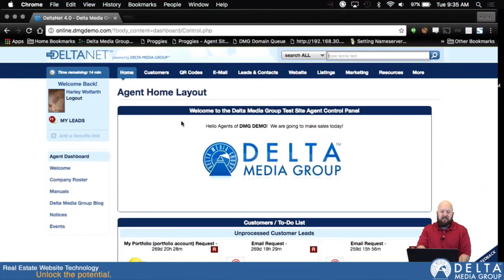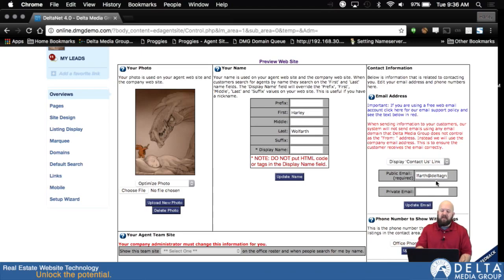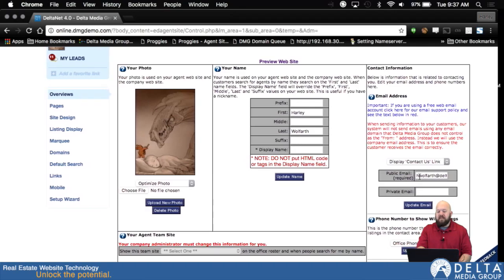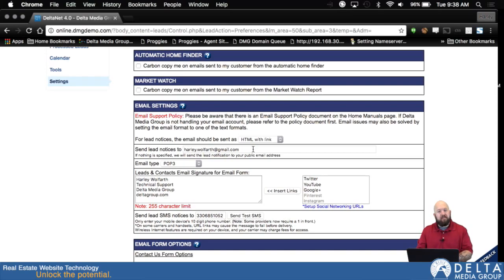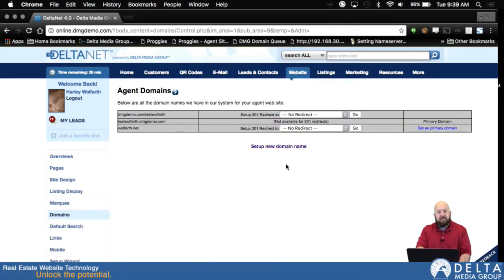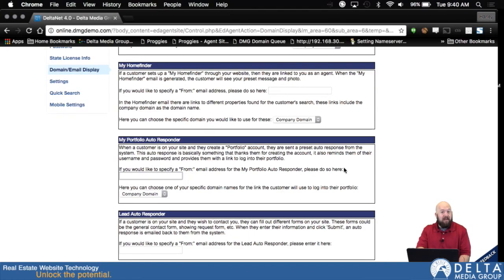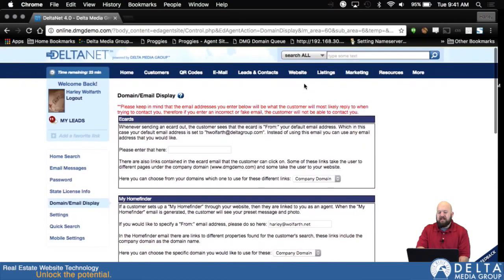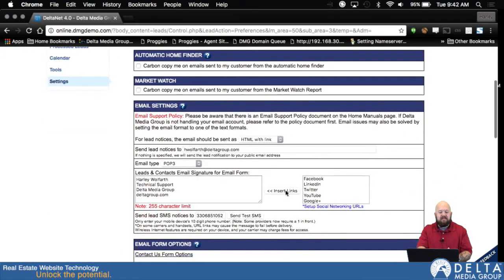Tech Tuesday's Live Training - Email Addressing and Display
This Tech Tuesday's Live Training on September 13th will feature the topic of Email Addressing and Display. During the live video Sales Associates will learn how to setup emails for their website within the Delta Platform. Topics covered during the session will include email addressing, lead notices, the importance of non freemail address, the domain/email display page and more.